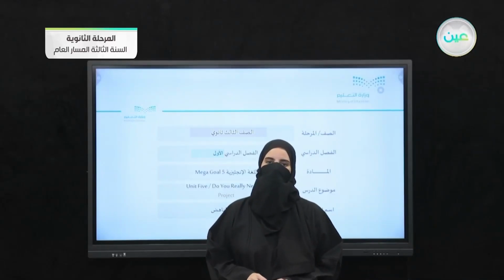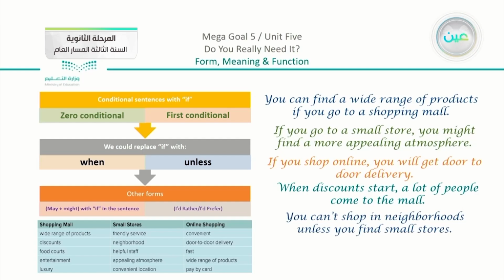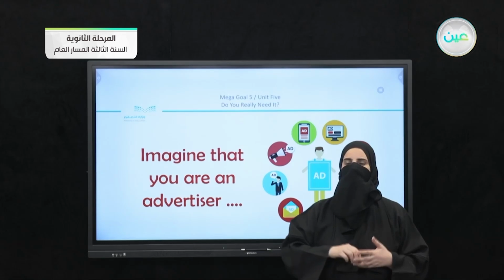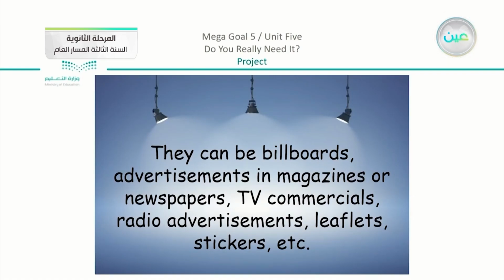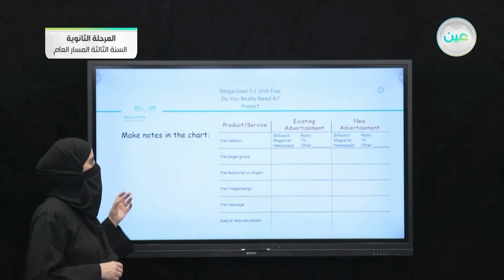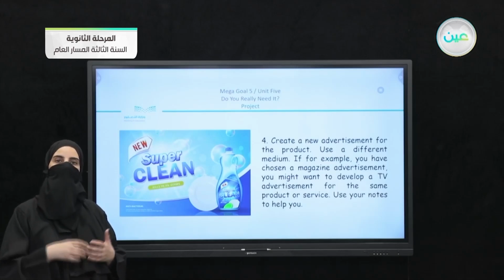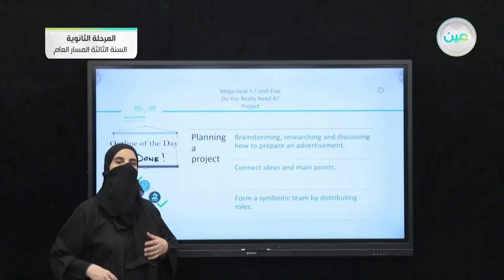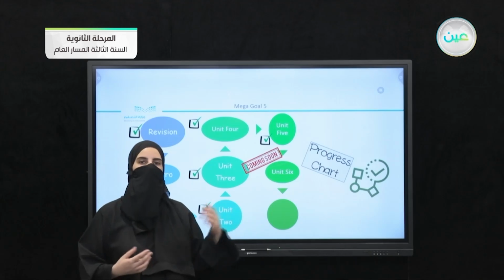Enrichment 4 - اللغة الإنجليزية (3-1) - المرحلة الثانوية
الحصة الثانية - الأربعاء - الأسبوع السادس عشر - المرحلة الثانوية – السنة الثالثة المسار العام